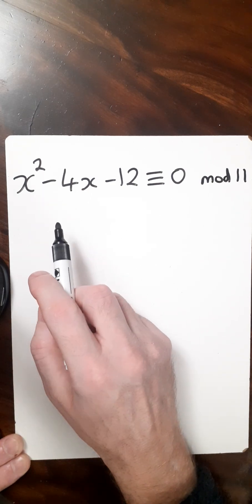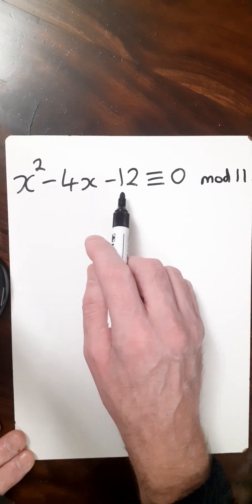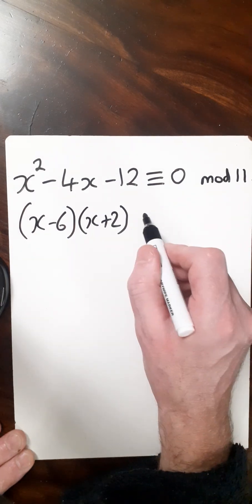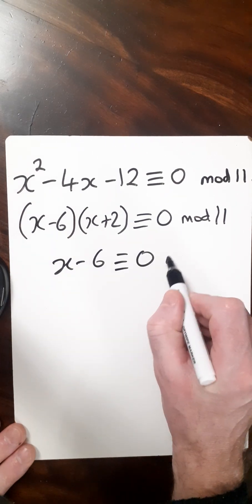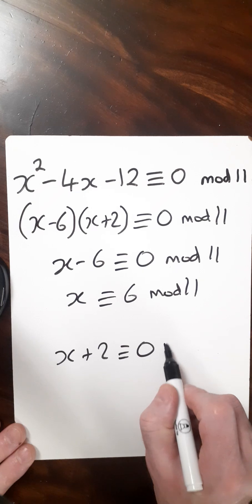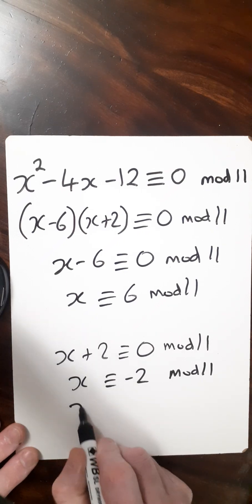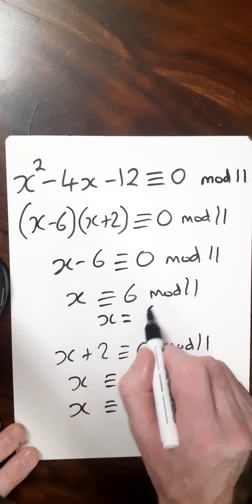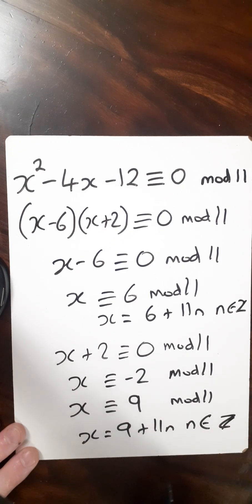Quadratic Congruence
x^2+6x+5=0 mod 7
We factorise in this case but you could
take the square to set up the equations and then use